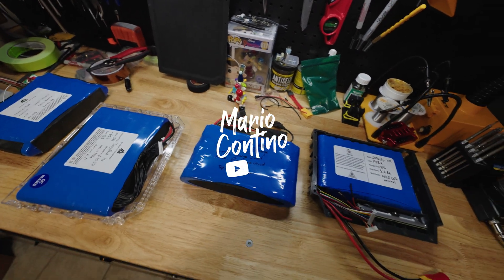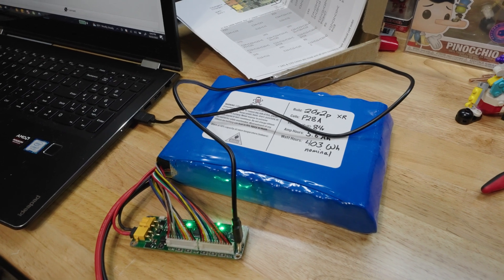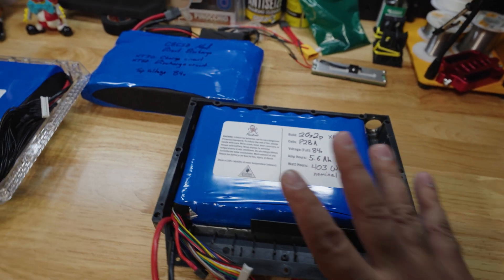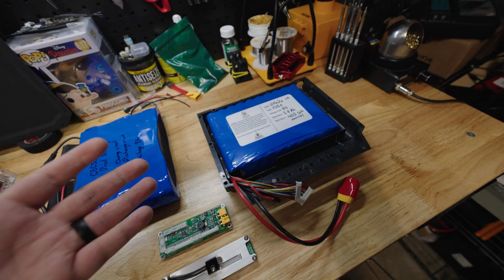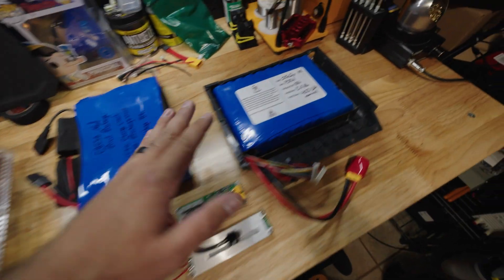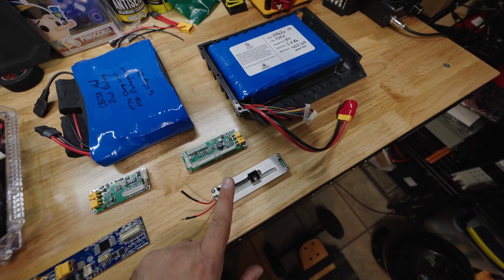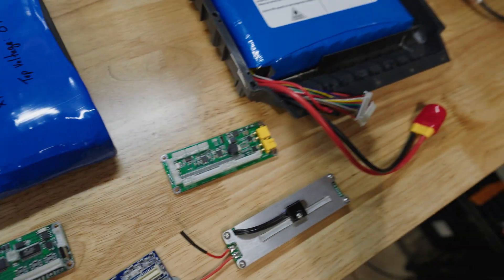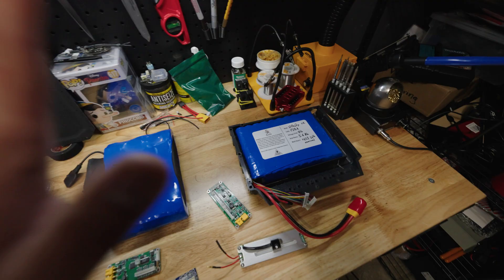Ultimate DIY Onewheel Build | Battery & BMS Options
Battery builder referrals:
USA:

This video is a production of The Board Garage LLC.